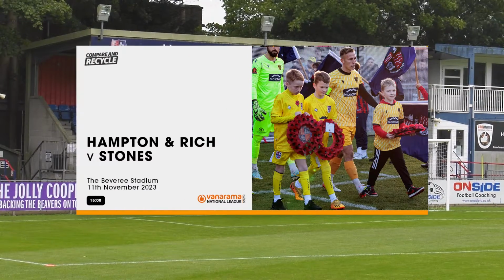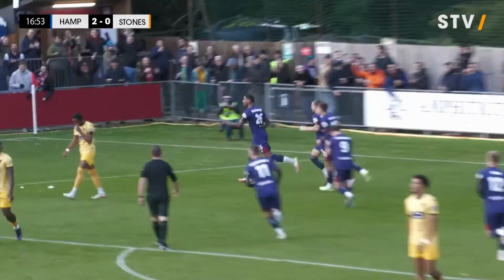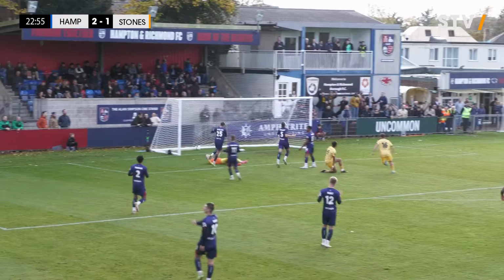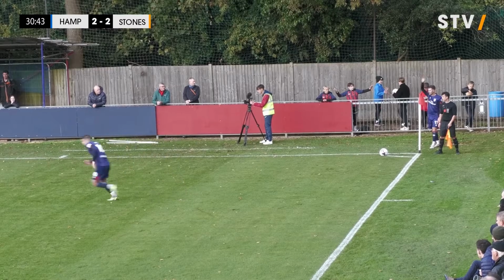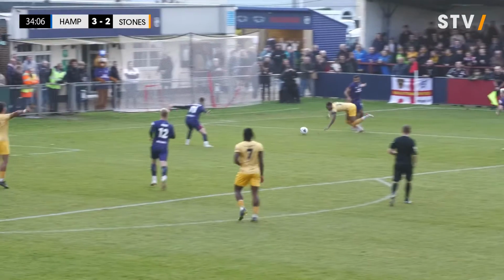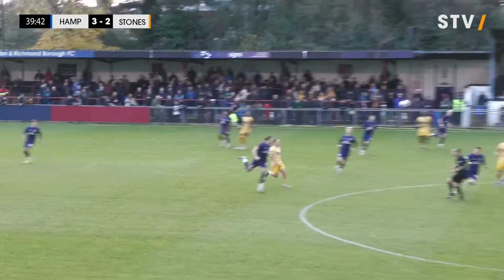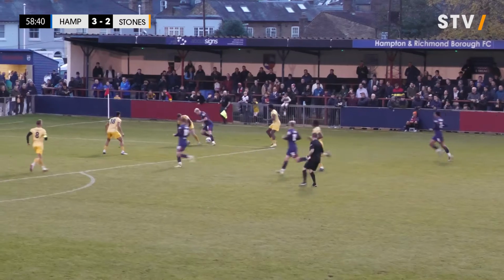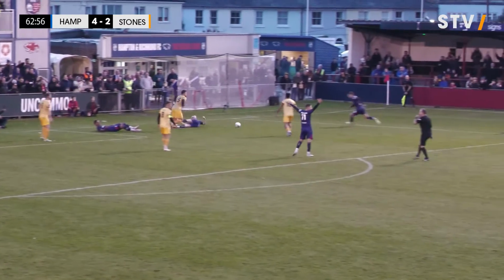Hampton & Richmond Vs Maidstone United (11/11/23)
Footage courtesy of: HRBFC

The Beveree Stadium
National League South